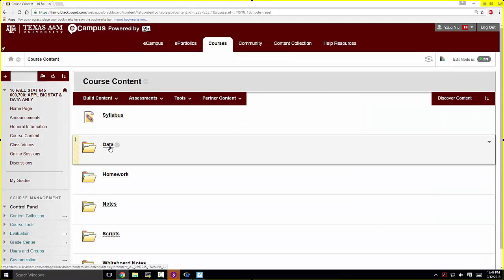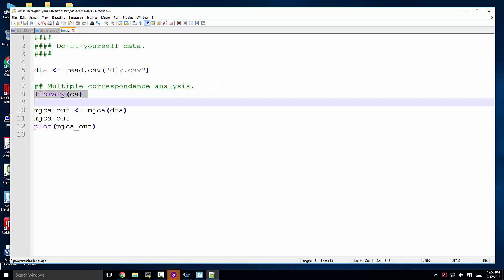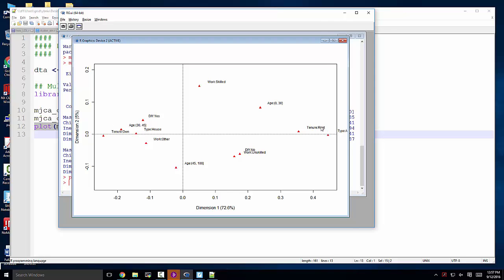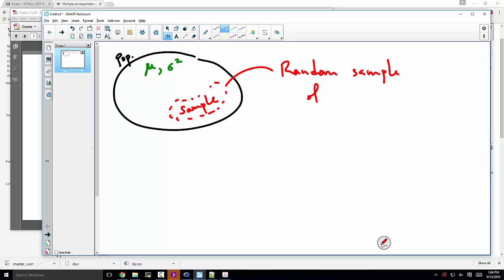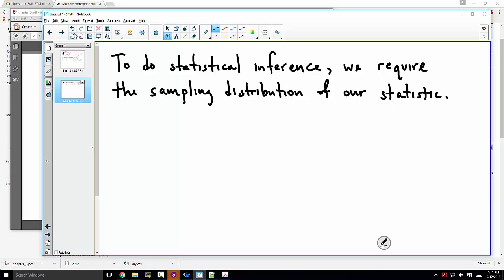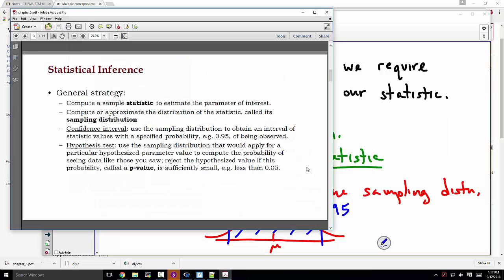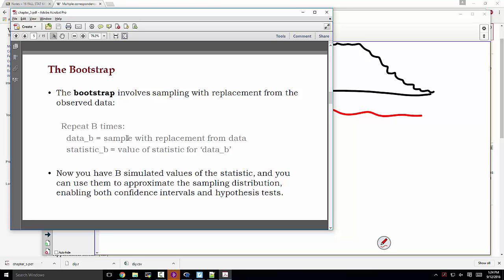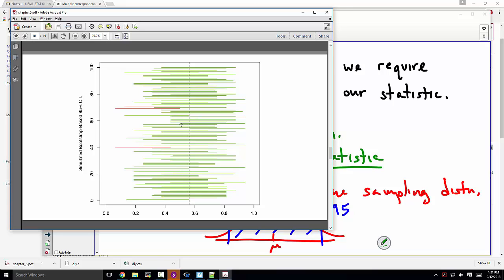STAT645 lecture07 091216